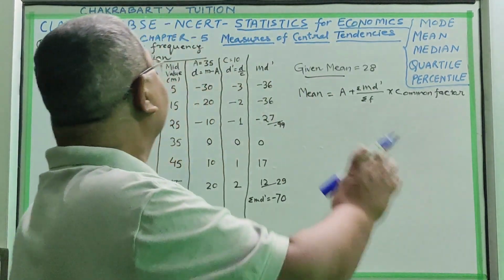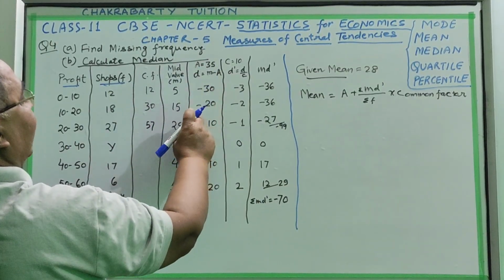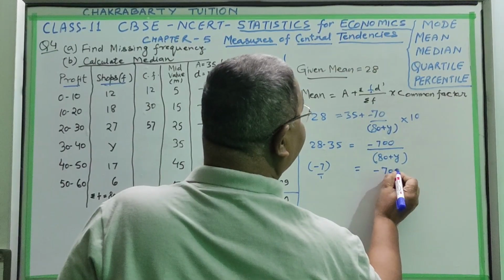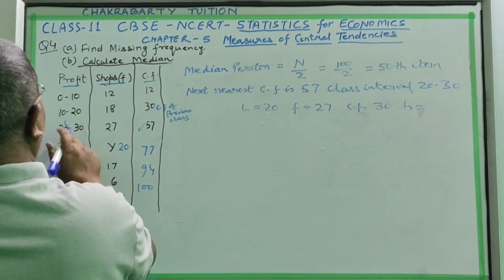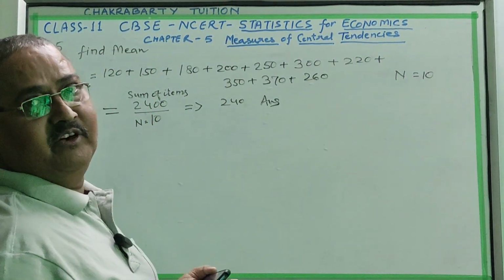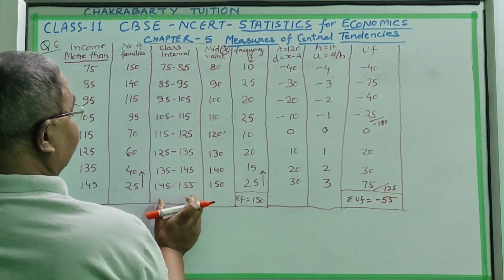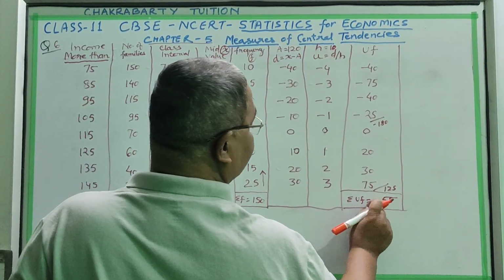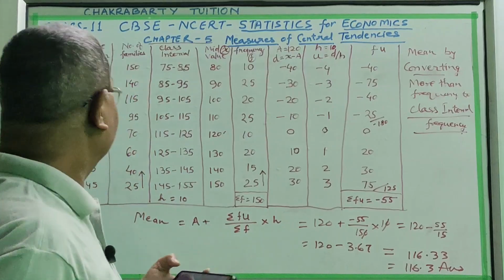MEASURES OF | CENTRAL TENDENCIES | MADHYA | MADHIYAK | CLASS 11 NCERT | CHAPTER 5 | PART-1